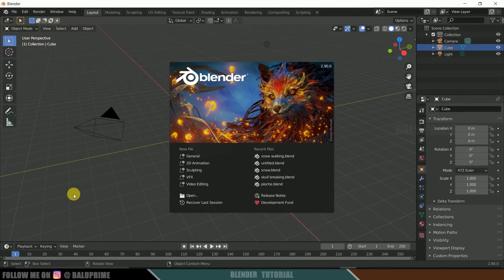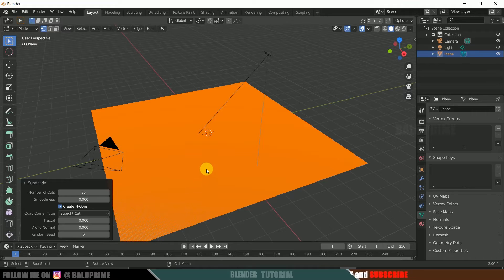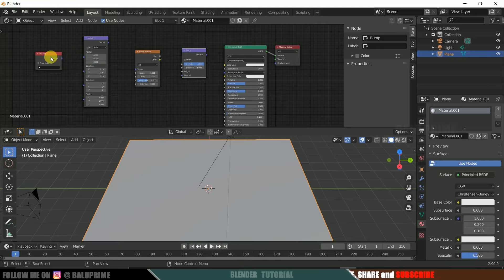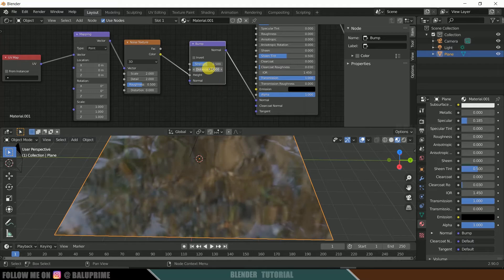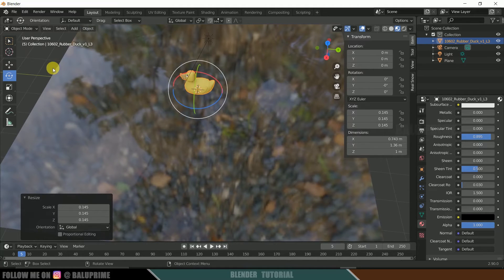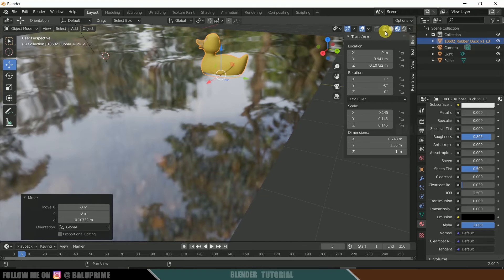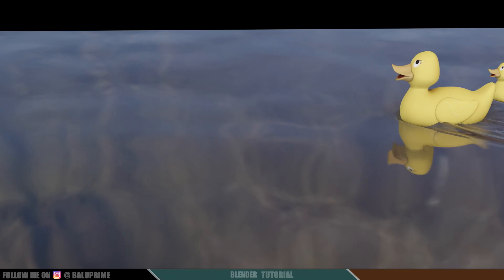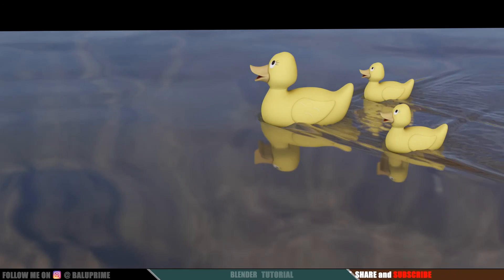How to create Ducks animation | Water Shader | Dynamic paint - Blender 2.90 Beginners tutorial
In this tutorial, I will show how to create basic duck animation along with how to create water shader and also how to use dynamic paint in Blender 2.90. Hope this will be useful.